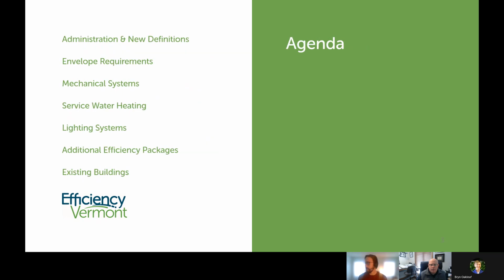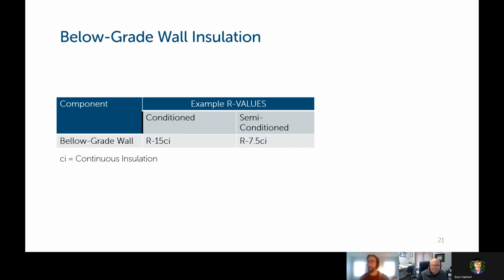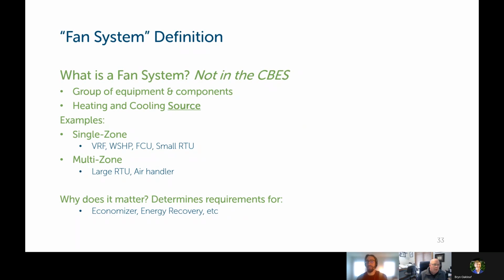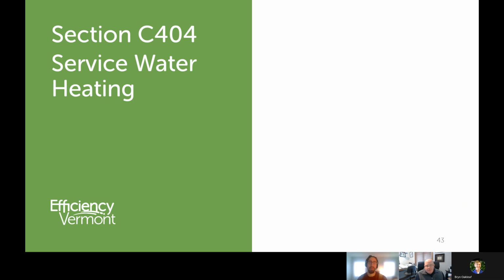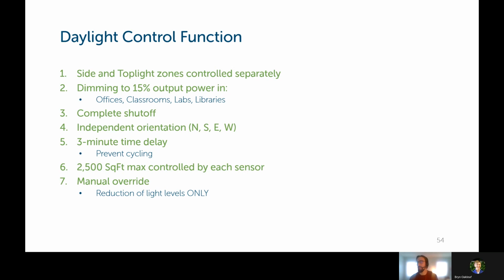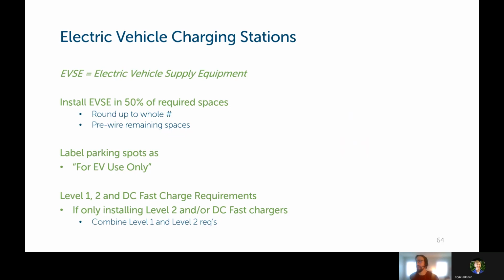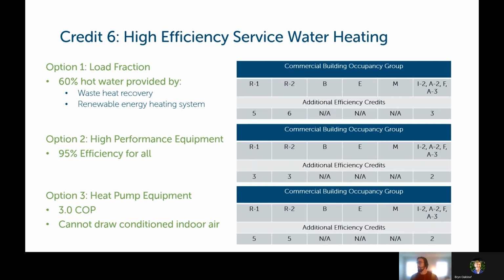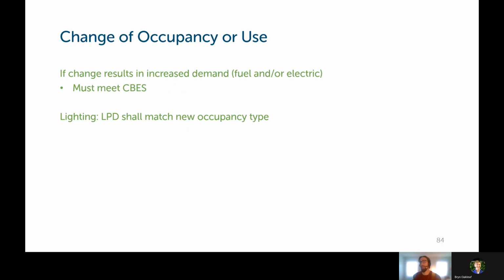CBES Code Training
Learn about recent changes that are now in effect for the Vermont commercial building energy standards (CBES).